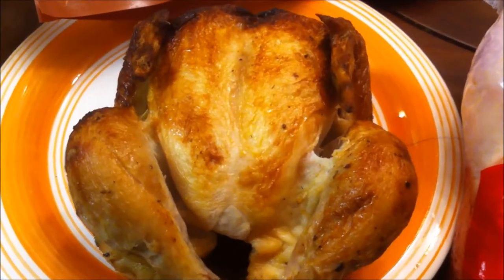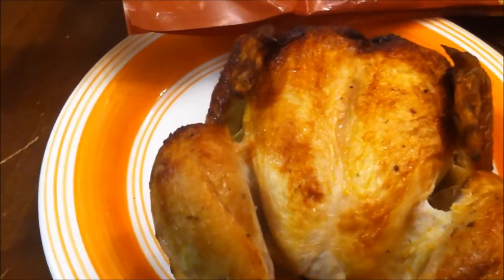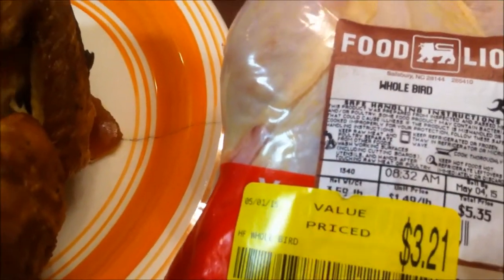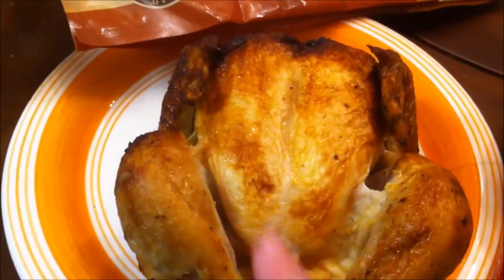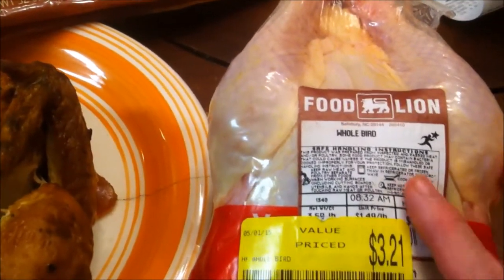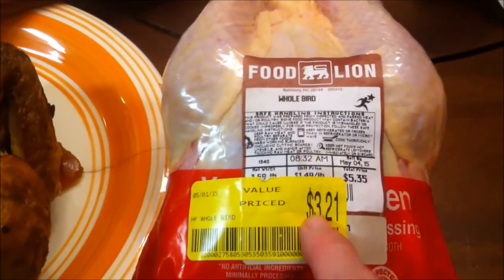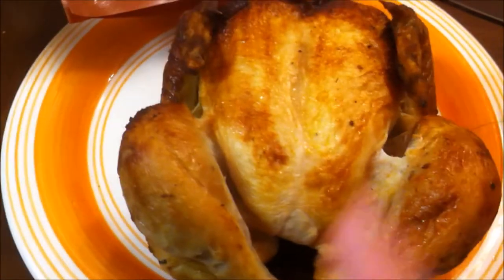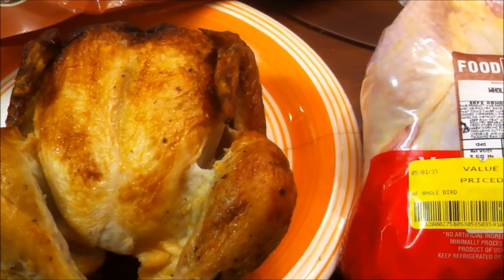Rotisserie chicken VS raw chicken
My thoughts on rotisserie chicken vs. raw chicken.